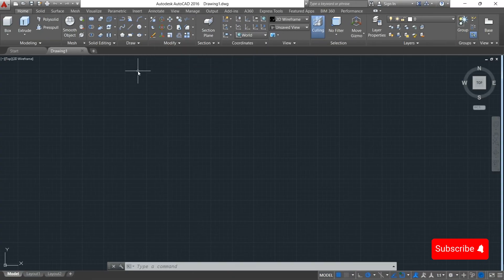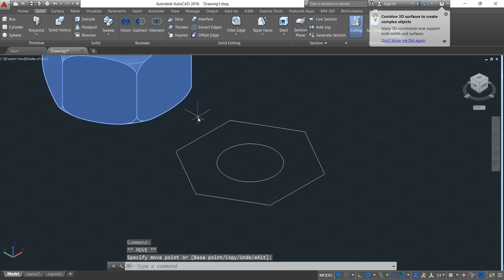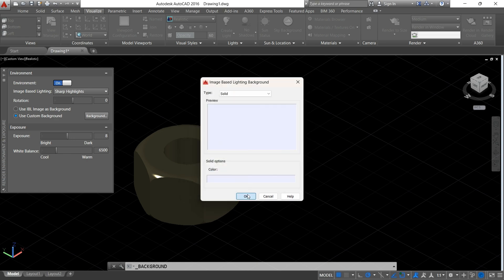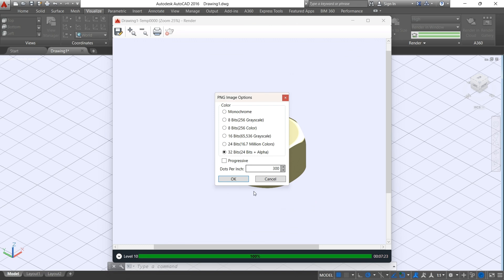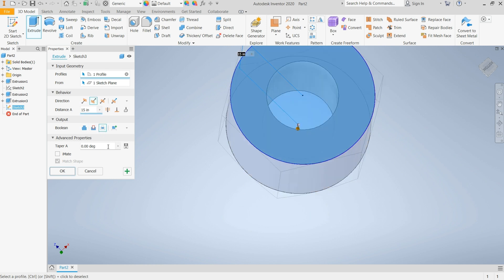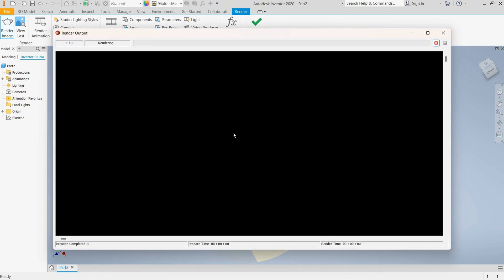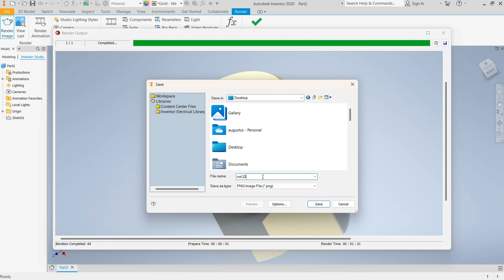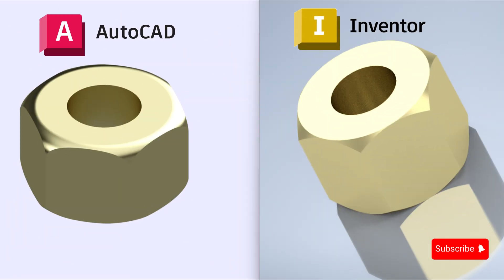3D Rendering Showdown: AutoCAD vs. Autodesk Inventor.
In this video, we compare the rendering capabilities of AutoCAD and Autodesk Inventor, focusing on the finish quality of a 3D object. Whether you're deciding which CAD software to use for your projects or just curious about the differences, this side-by-side comparison will help you understand which tool delivers the best results. Watch as we explore the textures, lighting, and overall realism of renders in both AutoCAD and Autodesk Inventor.